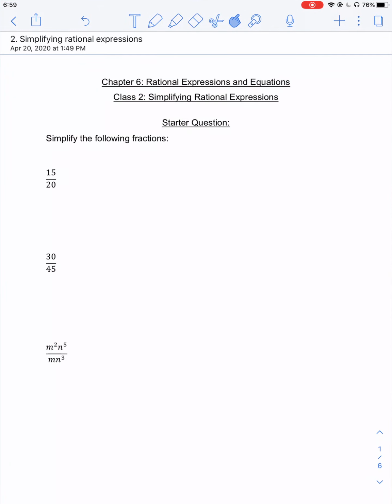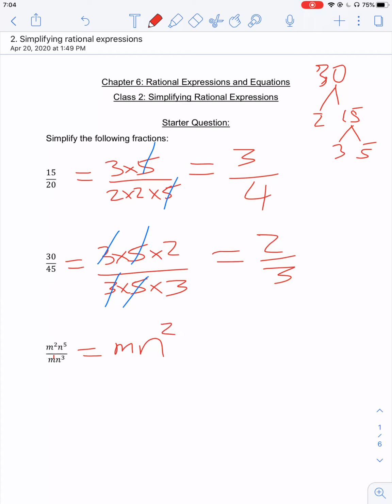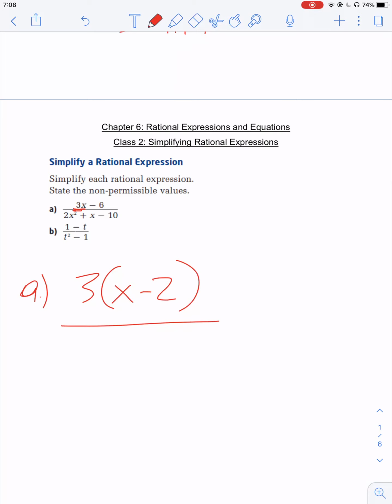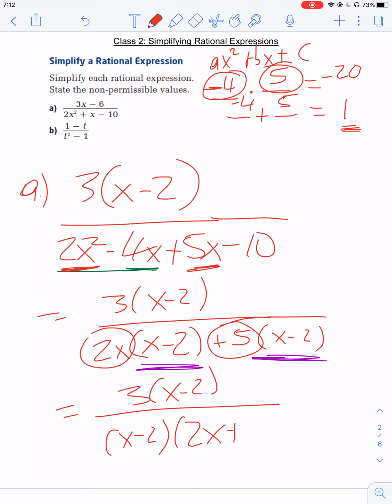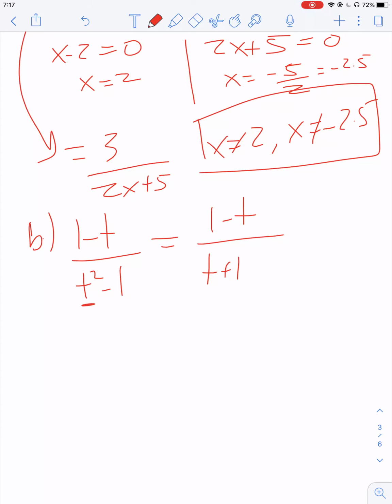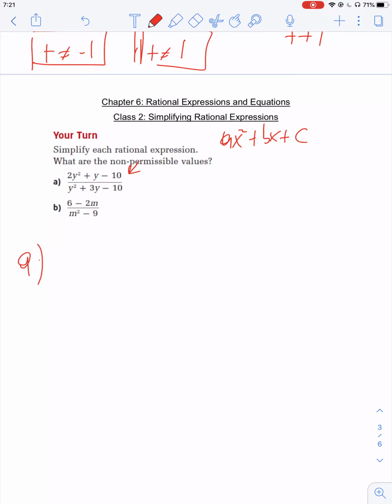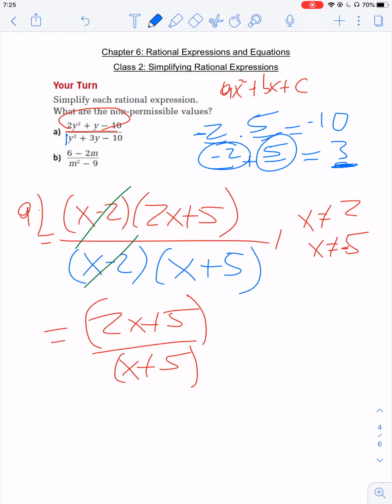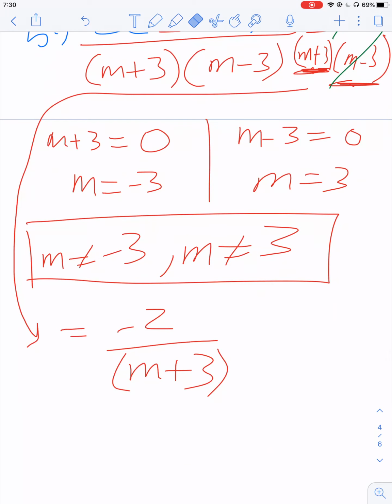Class 2: Simplifying Rational expressions